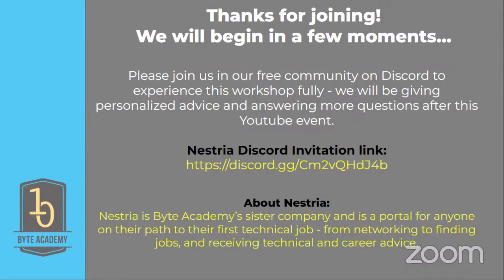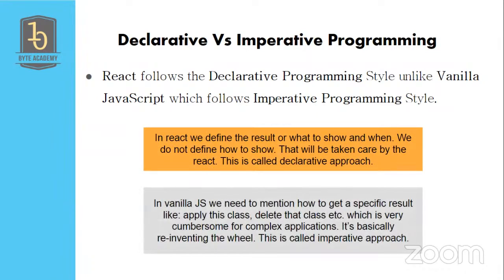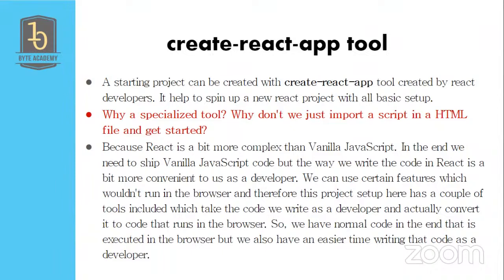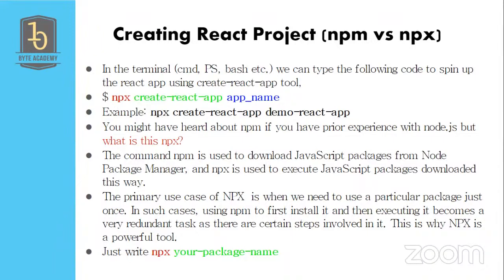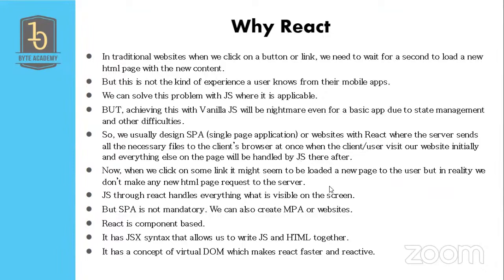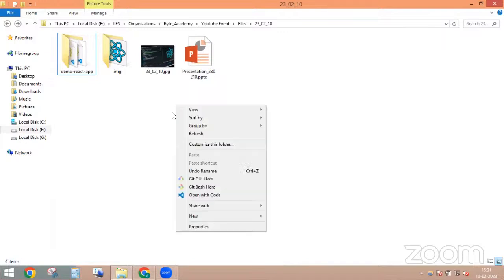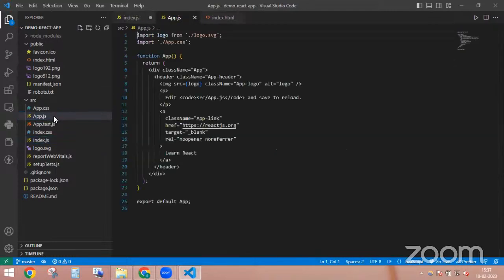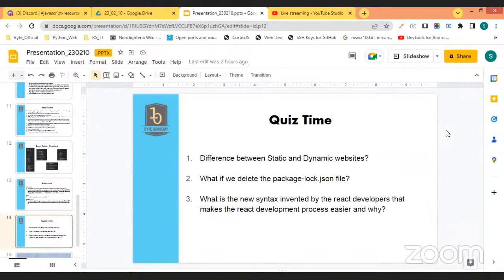A Detailed Introduction to React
This will be an introductory session on React. We will be discussing what is React, why it is used and the related terminologies. We will also explore the folder structure of the react application and understand the working significance of different files required for beginners to start with a project.

NOTE: We provide "Free tech courses to up skill yourself" in the Nestria Community.